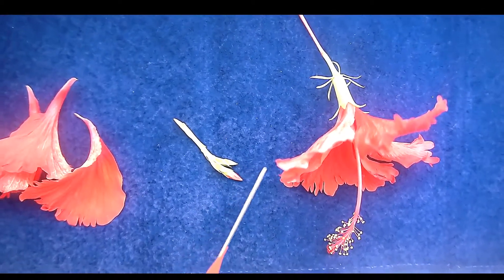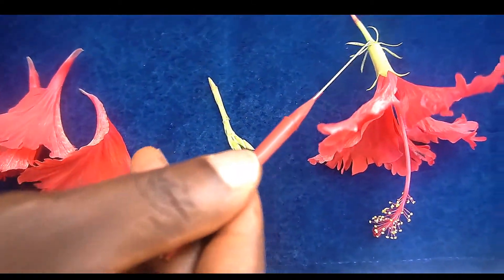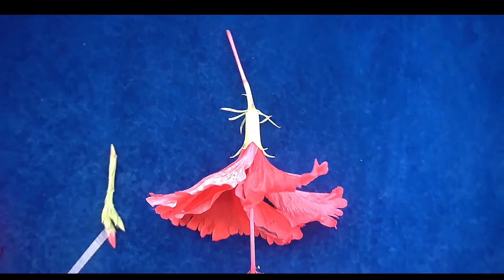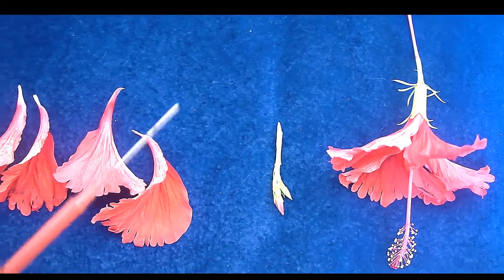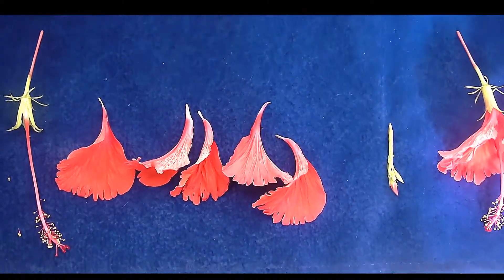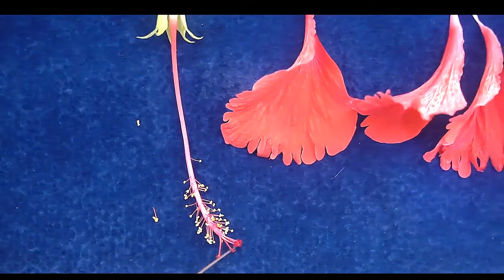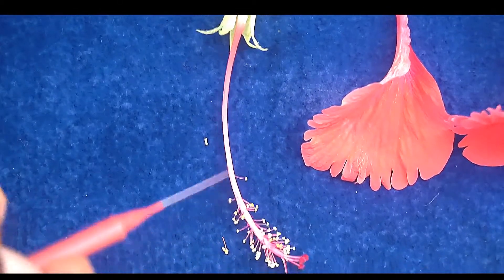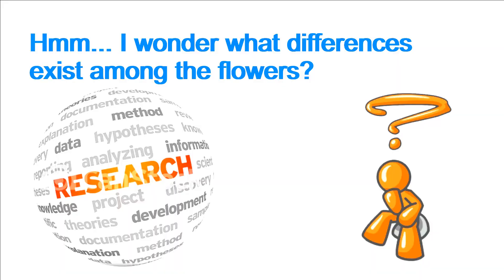Parts of a flower - Montessori Botany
Montessori Education
This video shows and explains the various parts of a flower.